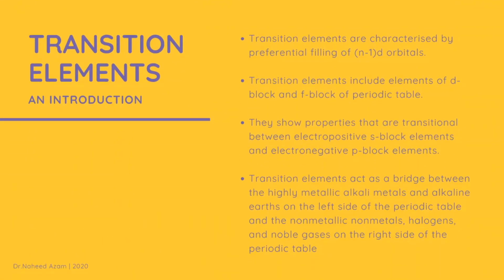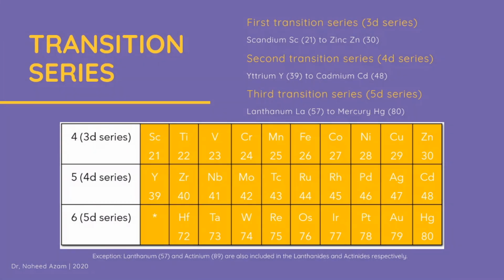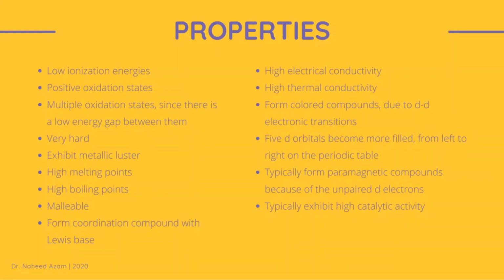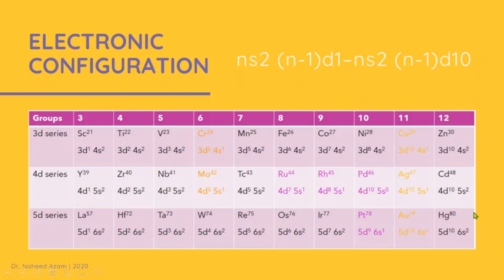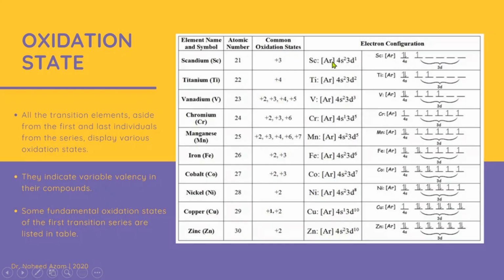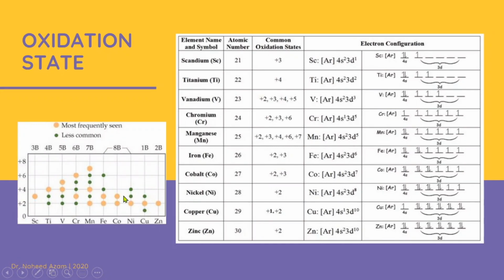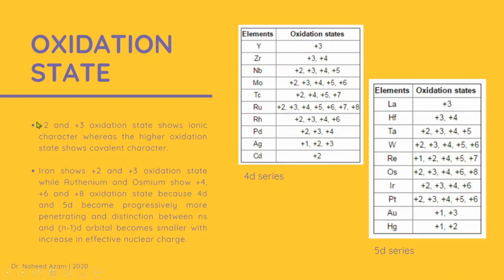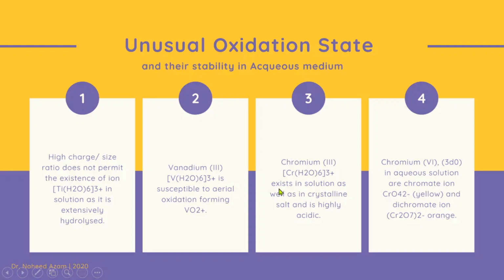Characteristics of Transition Elements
This video focuses on the following:
What are transition elements?
Transition Series
Electronic Configuration
Properties of Transition elements

Source:
Concise Inorganic Chemistry by J.D.Lee